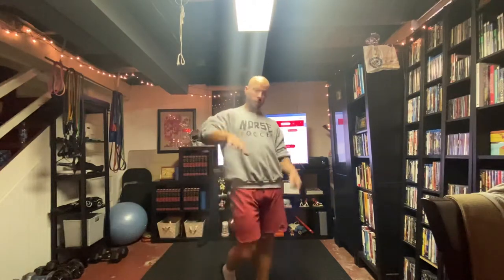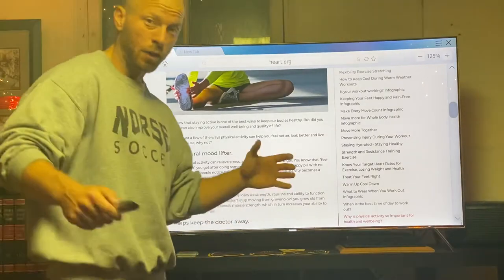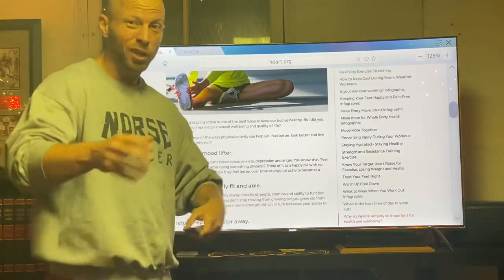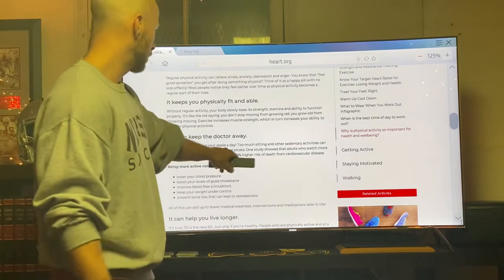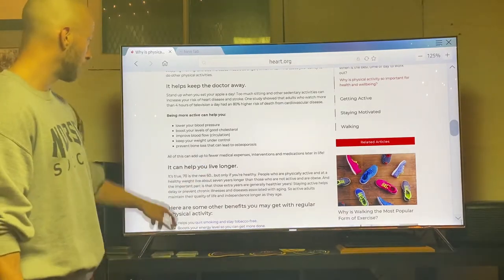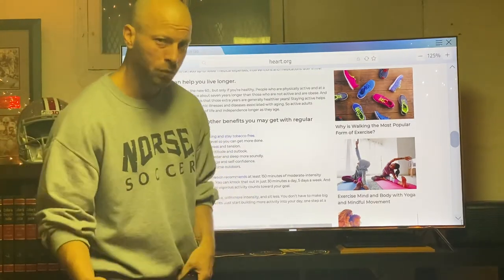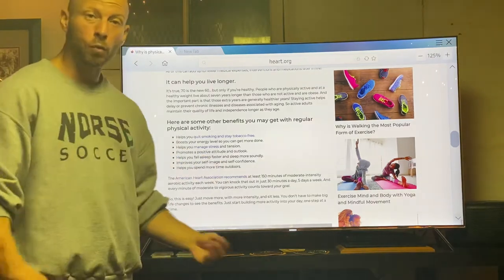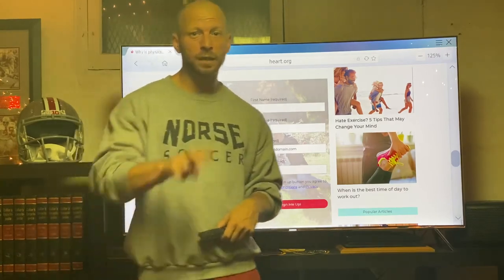(K-6) Why is physical activity important for health and well being?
The website that I use did the following

It might be hard to see my TV screen so use this site to see what I am seeing.